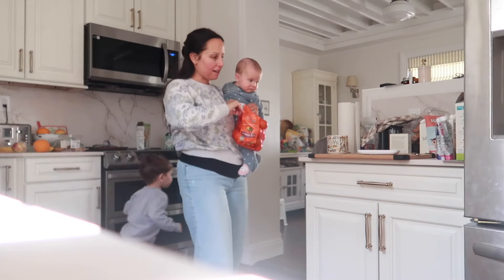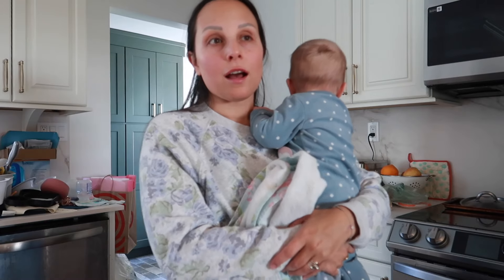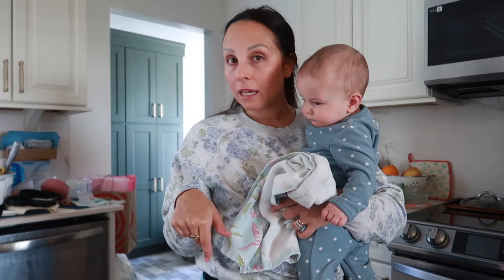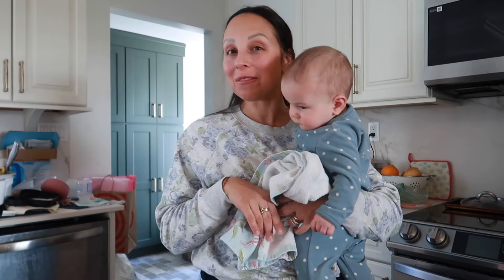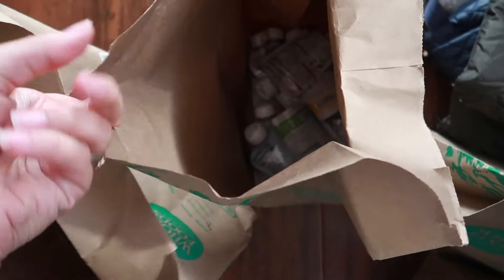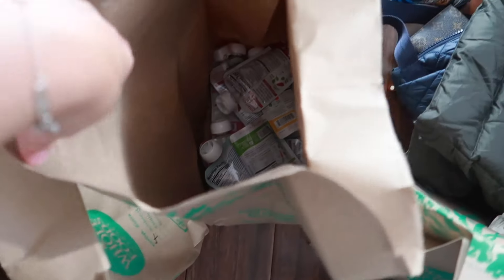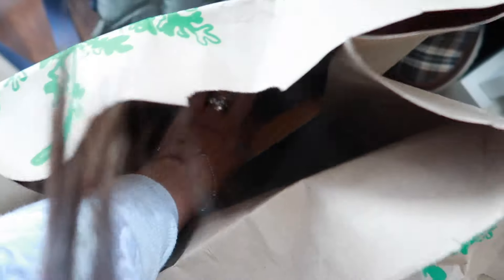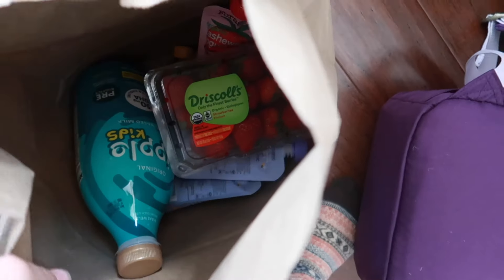REAL DAY IN THE LIFE OF A STAY AT HOME MOM | mom of 3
✩ PREGNANCY FAVORITES ✩

STANLEY 40Z CUP

PINK STORK MORNING SICKNESS SWEETS

PRENATAL VITAMIN

Mary Ruths CoQ10

Mary Ruths Vegan Omega Gummies

Calcium & Vitamin D

OUR BABY MONITOR

Ring Light